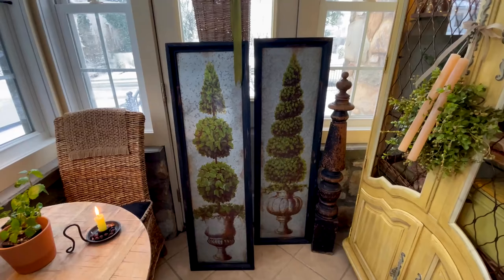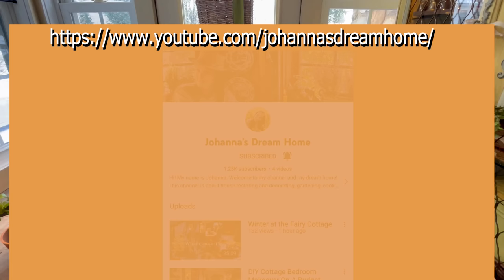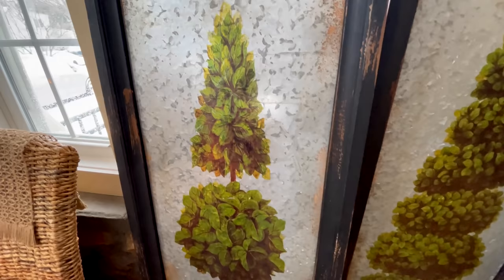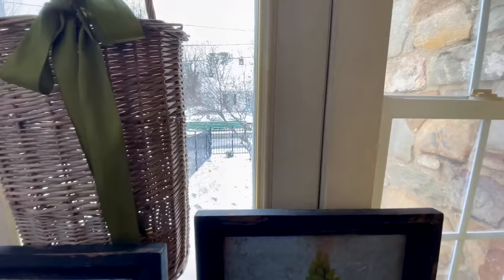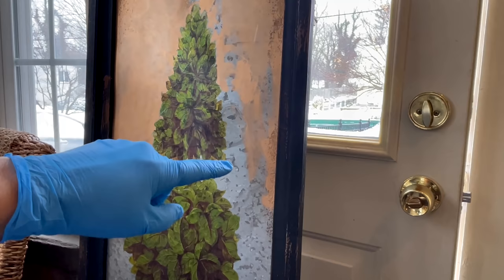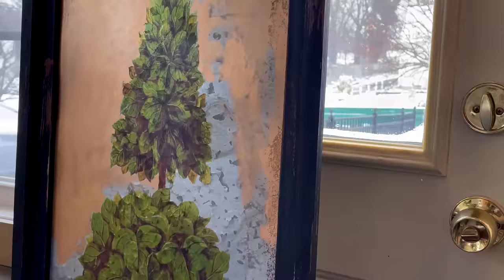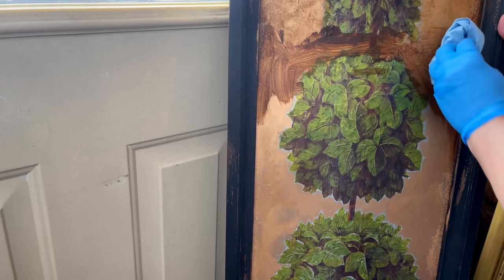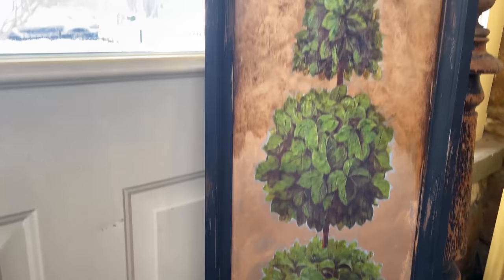FRENCH COUNTRY PAINTED TOPIARIES || BEFORE AND AFTER || EASY 2 STEP TUTORIAL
Hello Everyone,

Have a beautiful sunny day.

Much Love,
Beverly💖😘